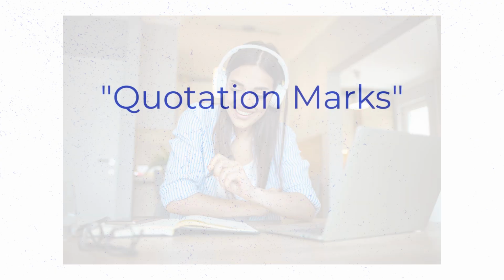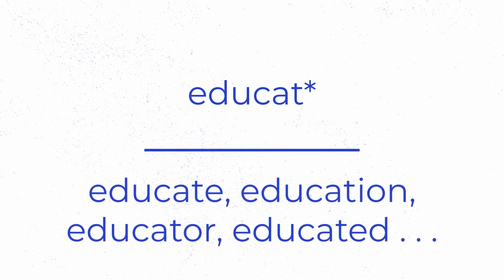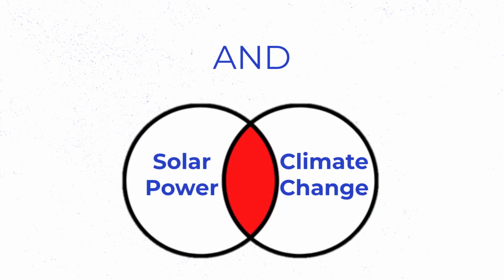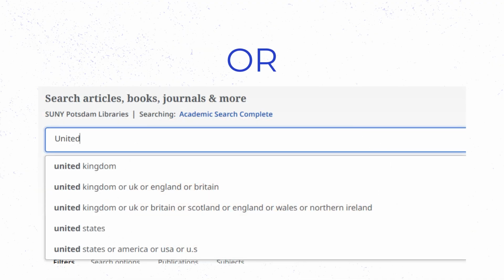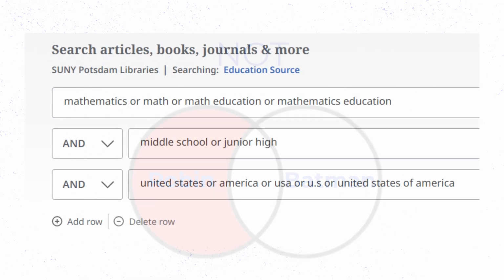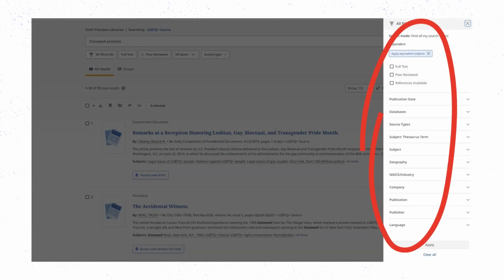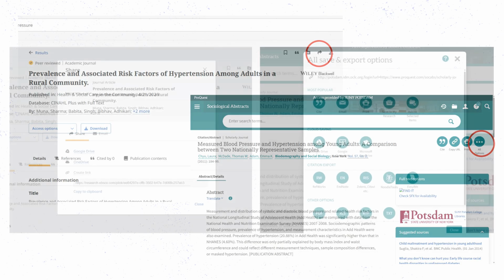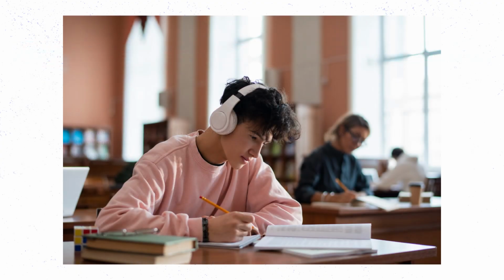SILC Microcourse Research Series #8 - The Mechanics of Searching